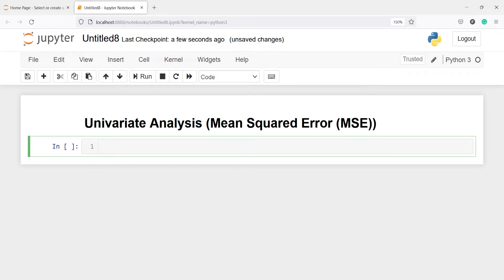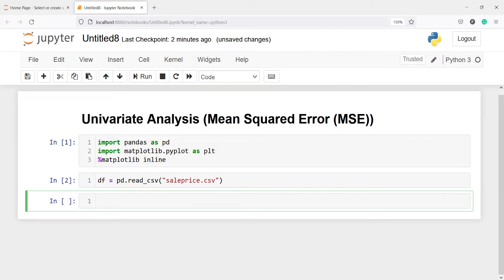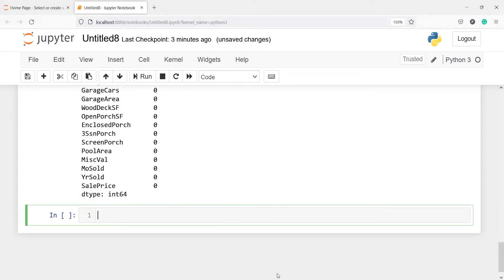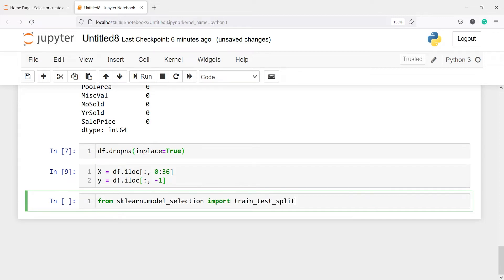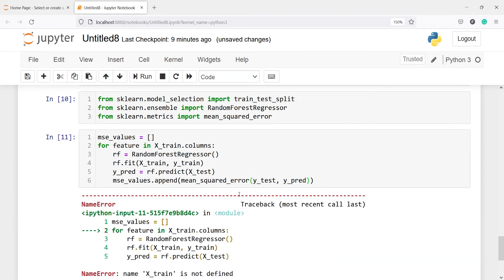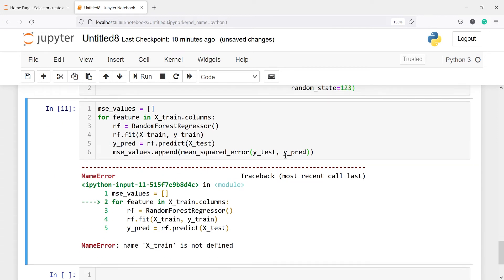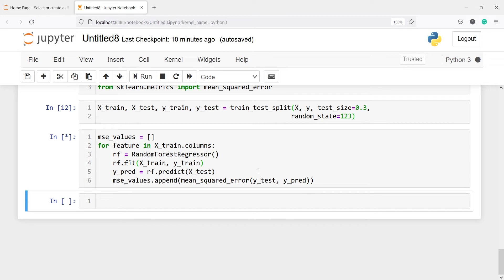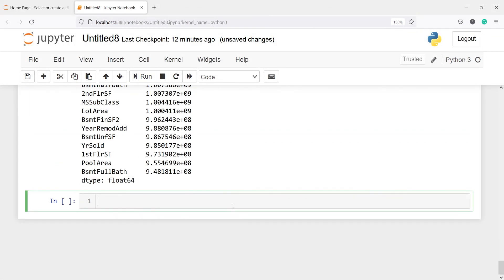Python Feature Selection: Univariate Analysis MSE Feature Selection | Machine Learning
About this video: In this video, you will learn about Univariate Analysis MSE Feature Selection in python